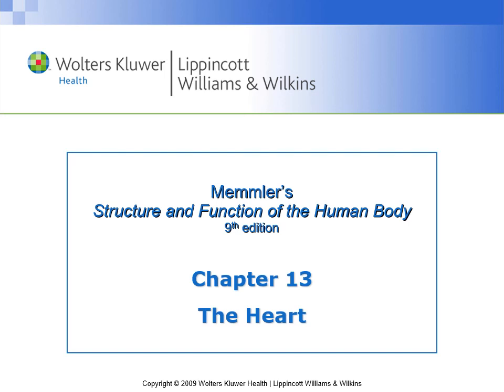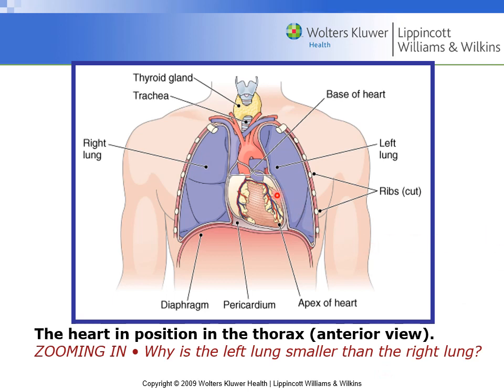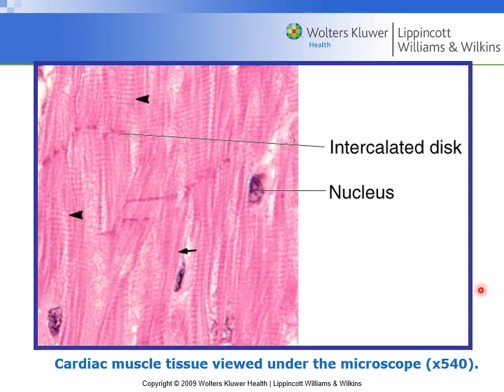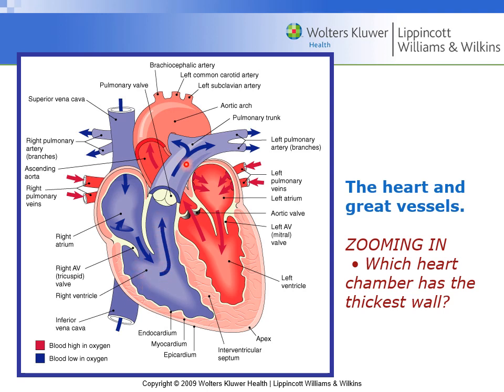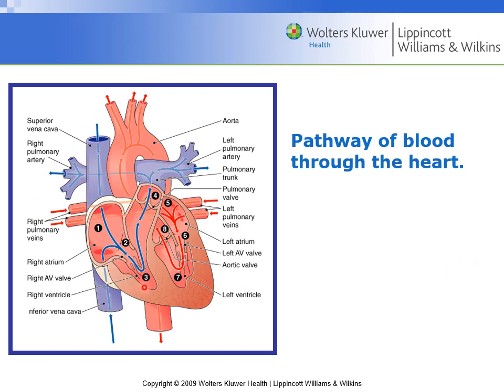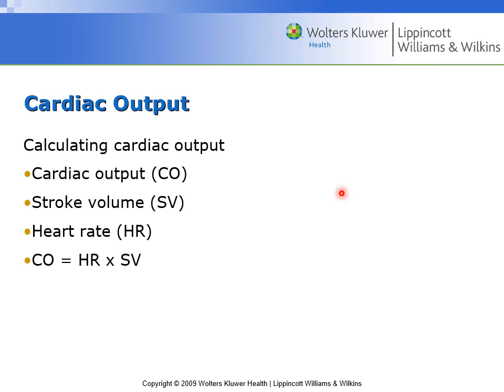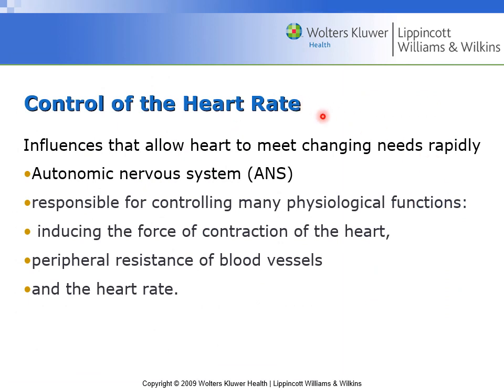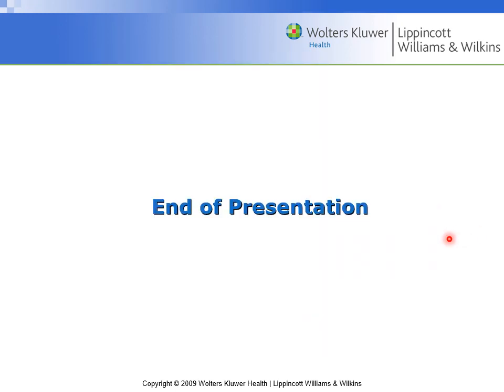chap13 for snf2 online with audio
All about the human heart and blood circulation in the body